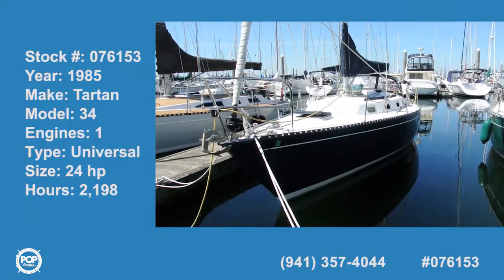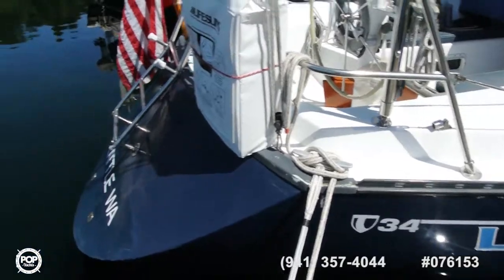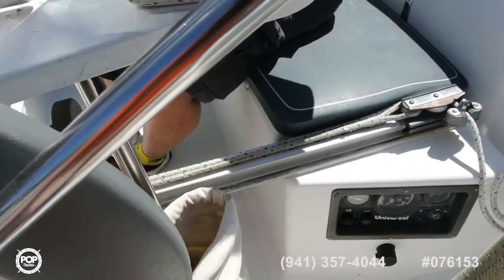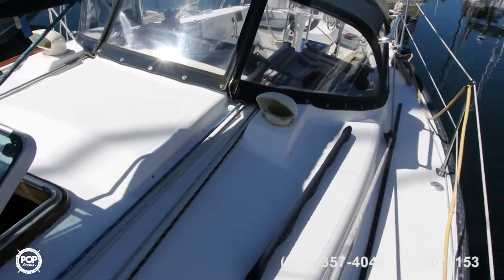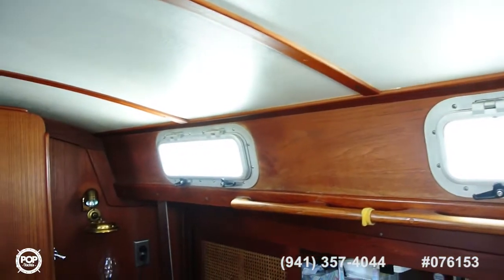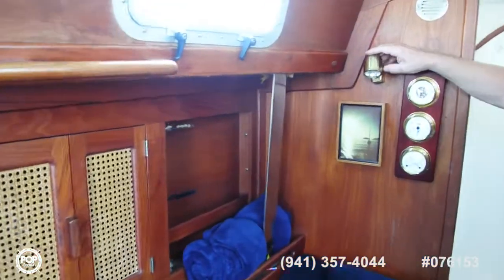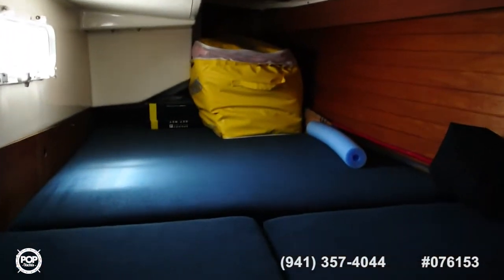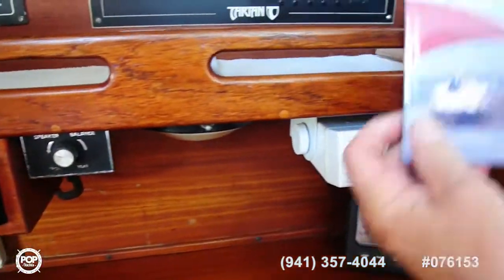[SOLD] Used 1985 Tartan 34 in Elliot Bay, Washington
This boat has been sold  (On her way to Seattle, WA).  Viewers who viewed this boat were most likely to view the following comparable listings, which are still for sale:

1981 Hunter 33 Cherubini SL in Longboat key, Florida - $13,500

1977 Starratt Jenks 45 Cruiser in Dania Beach, Florida - $22,500

1984 O'day 39 Jeanneau in Green Cove Springs, Florida - $38,900

1957 Rhodes 363 Bermudian in West Palm Beach, Florida - $50,000

1975 Reliance 44 Ketch in Holly Hill, Florida - $34,900

1979 Morgan 41 Out Island in Staten Island, New York - $39,900

1987 Beneteau First Class 12 in Sarasota, Florida - $43,900